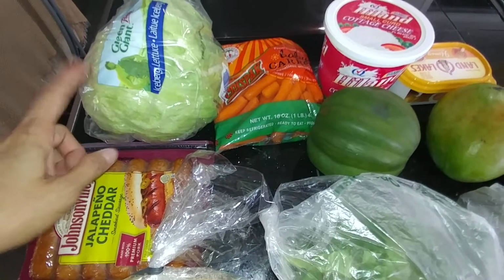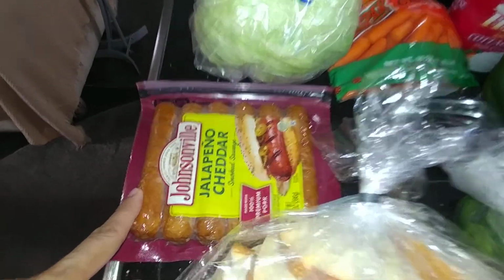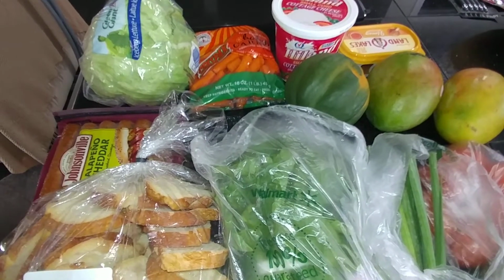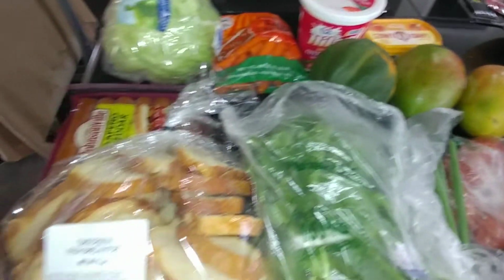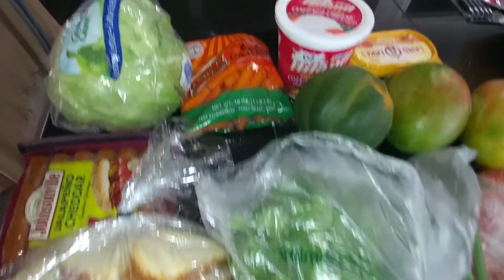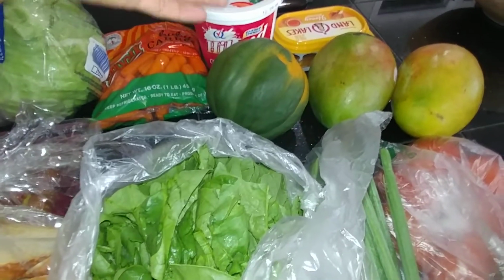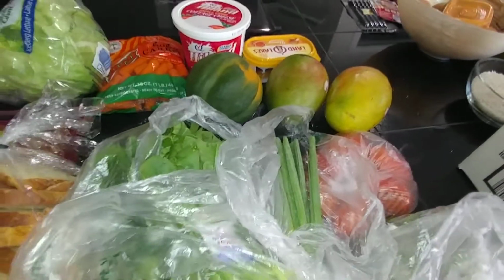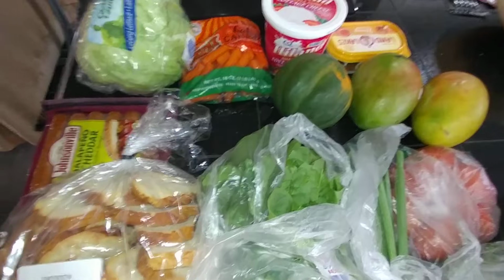WHAT TO EAT FOR $ 21.00 GROCERY? / WALMART HAUL l CHERAY BISAYA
An everyday challenge to everyone what to prepare for breakfast, lunch or dinner without spending too much and not wasting our left over ingredients.
Start thinking...lol & start inventing recipe out of what is available in our kitchen!